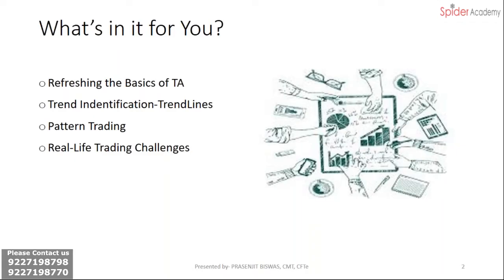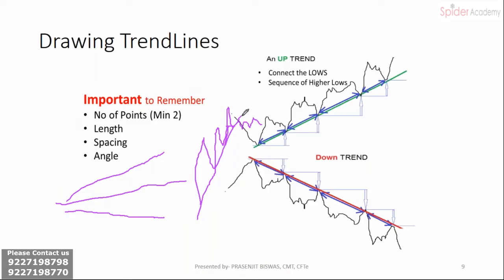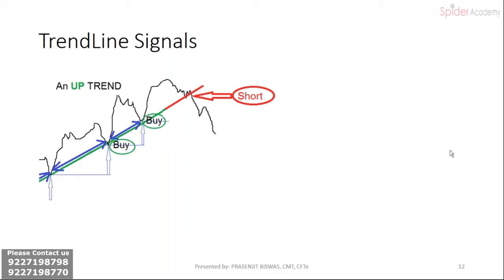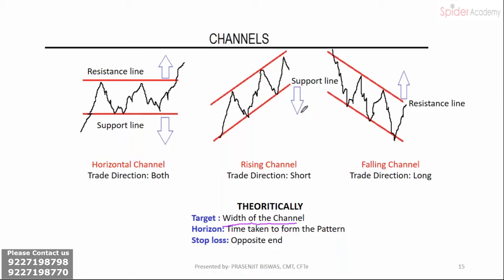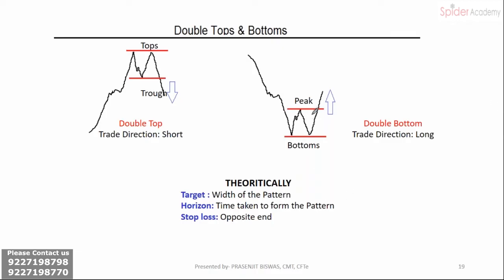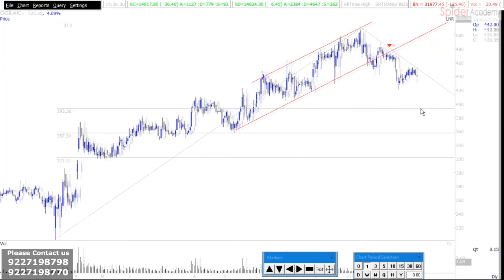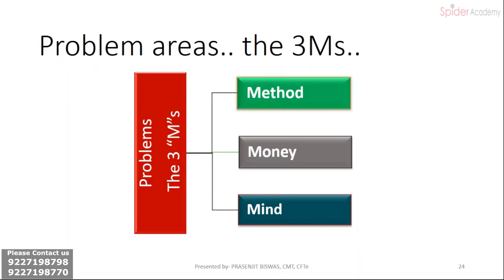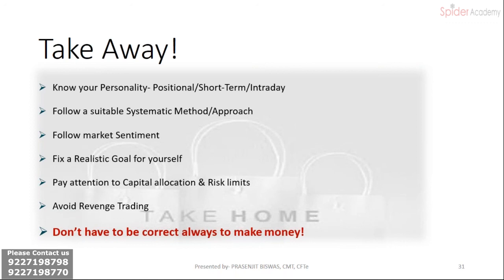TRADING TECHNIQUE THAT HELPED ME GROW! | PRASENJIT BISWAS | SPIDER SOFTWARE